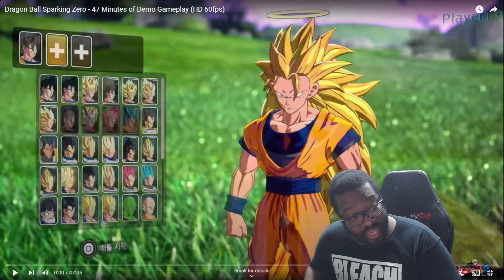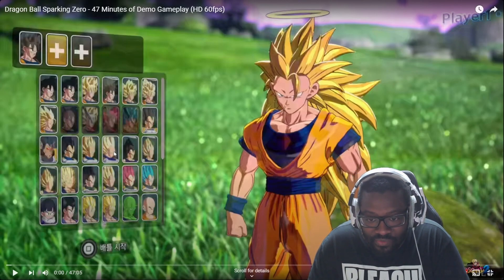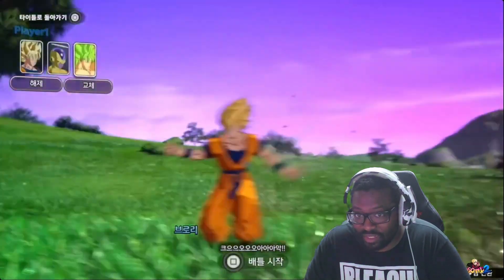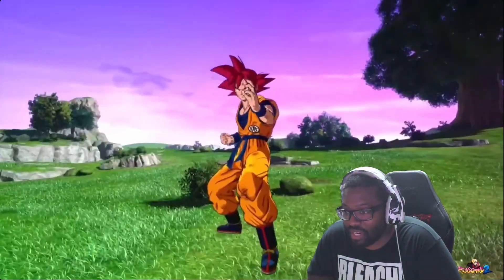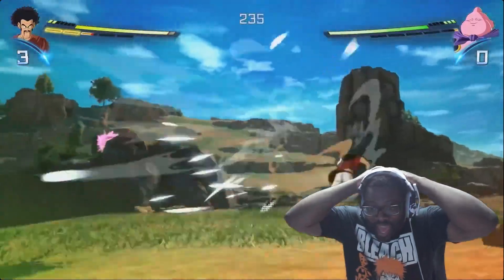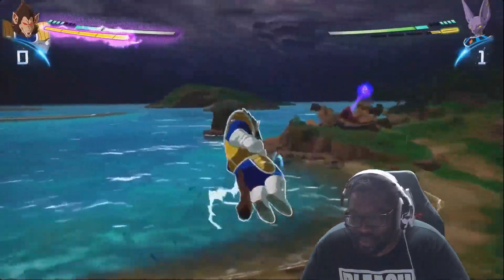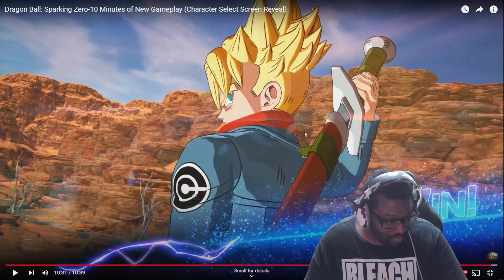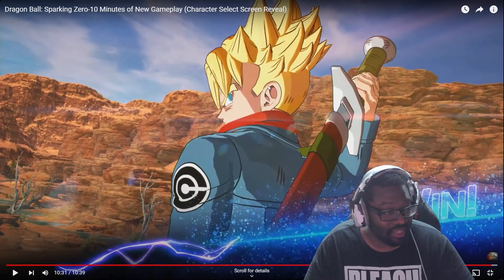DragonBall Sparking! ZERO Hercule Gameplay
PC Specs:
ryzen 7 3700x
rtx 2080
32gb ram
nzxt aio
dont remember the motherboard
random assortments of storage